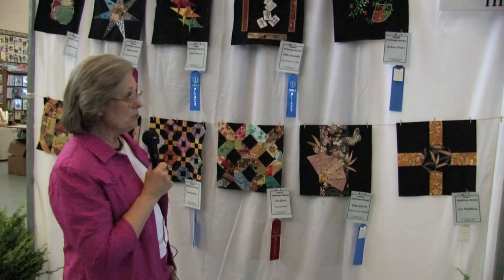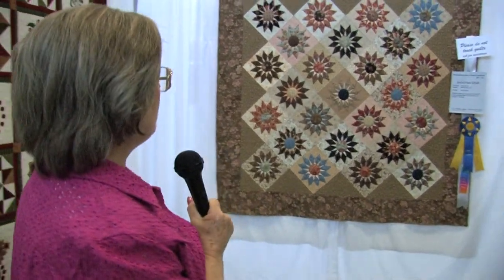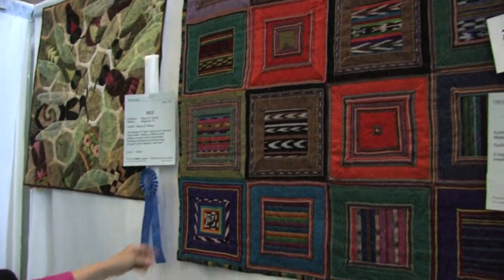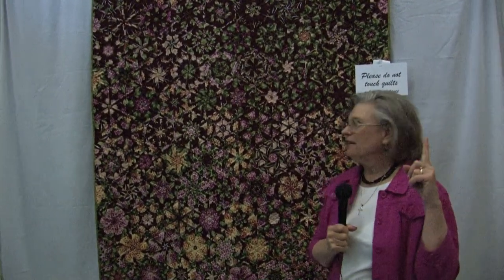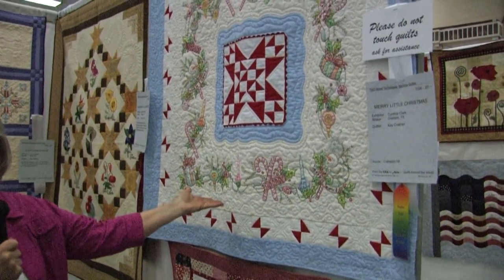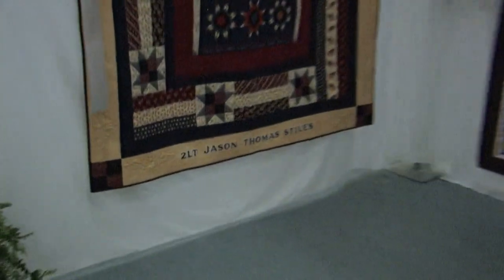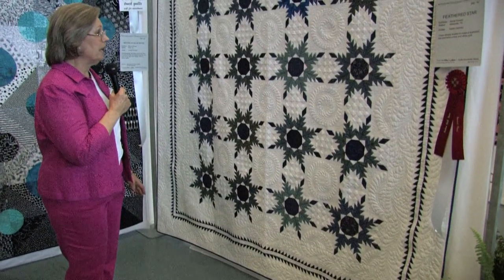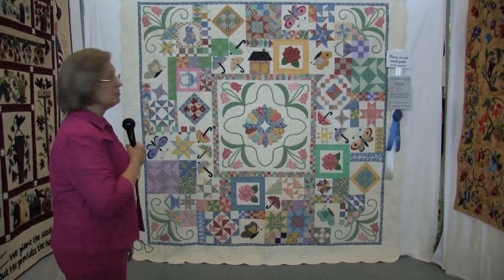AzaleaQuiltShow2012.mp4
Quilters Guild of East Texas show in Tyler, TX was a great show. As a vendor you will be in for a royal treatment by the quilt guild members' hospitality. All vendors were offered home made food, snacks, fruit, cookies, coffee, tee, juice, pies and soft drinks provided by the quilt guild members. As a vendor for 4 years, I have never seen anything like this before! Thank you QGET! We have enjoyed your hospitality!